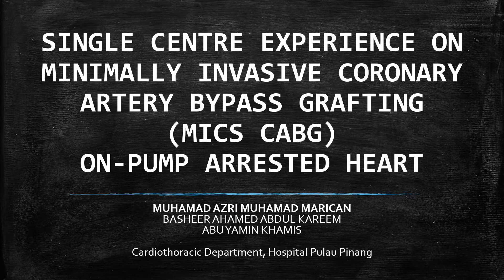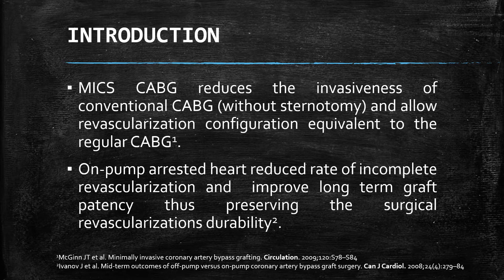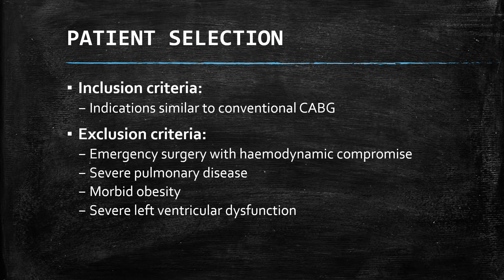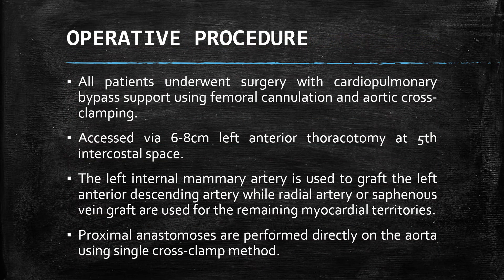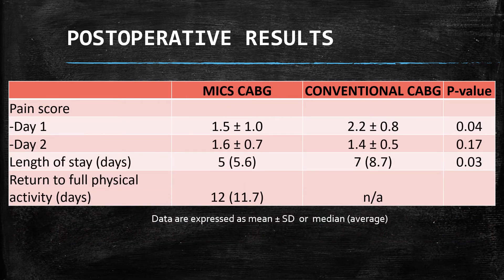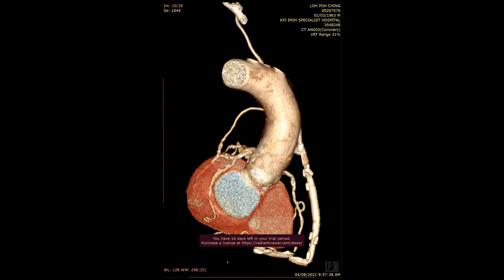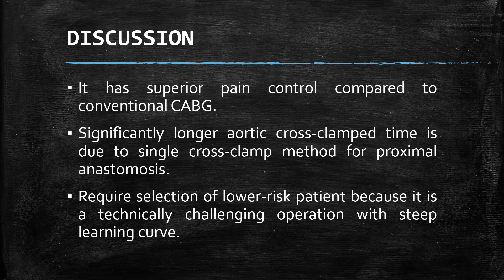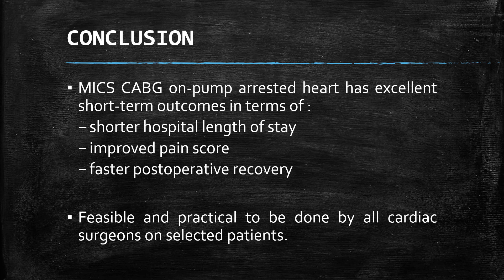MICS CABG ON PUMP ARRESTED HEART AZRI MARICAN